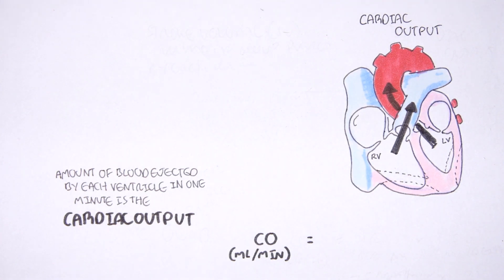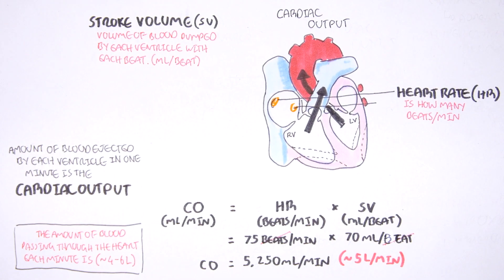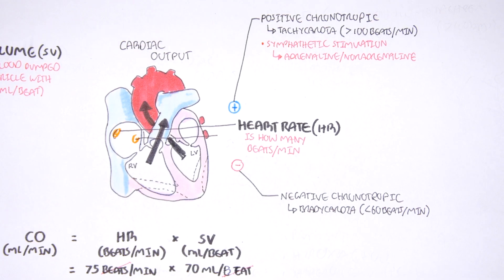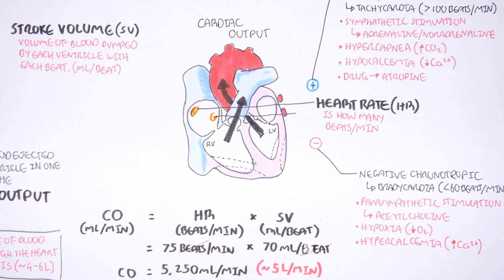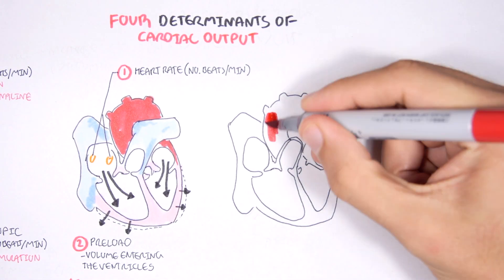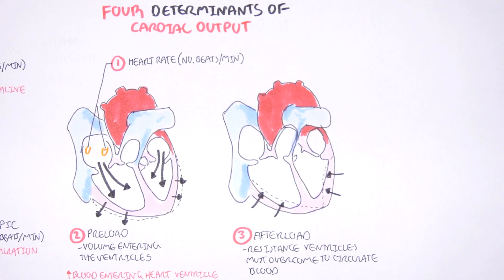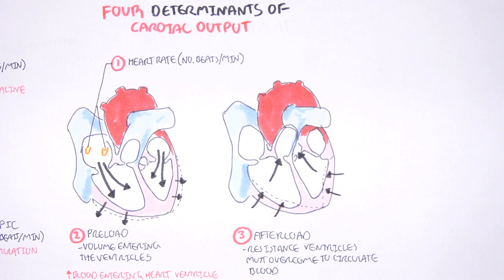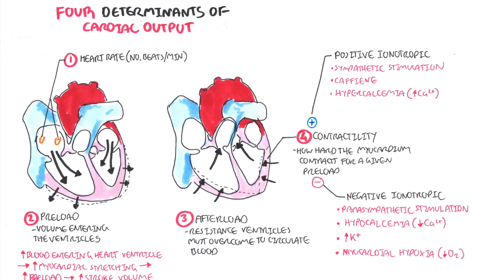Cardiology - Cardiac Output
Learn what cardiac output is and how it reflects the heart’s efficiency in pumping blood throughout the body. This video explains the factors that influence cardiac output—heart rate and stroke volume—and how they are regulated in various physiological conditions.